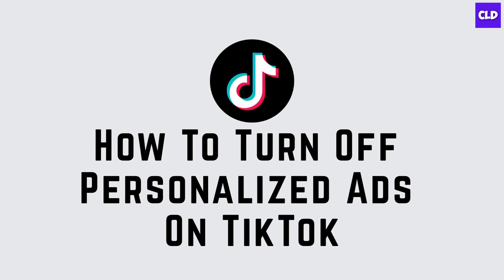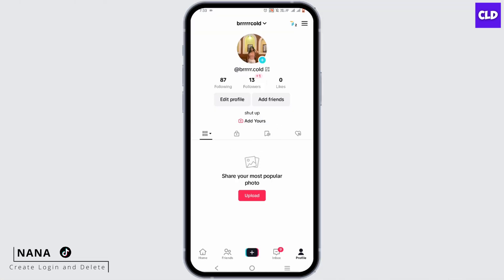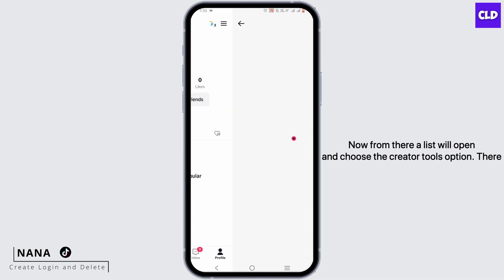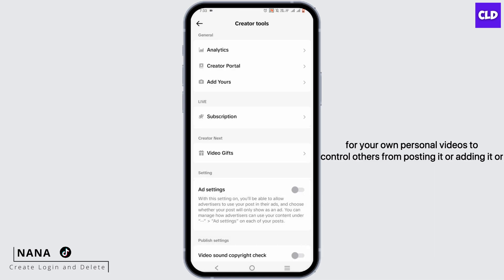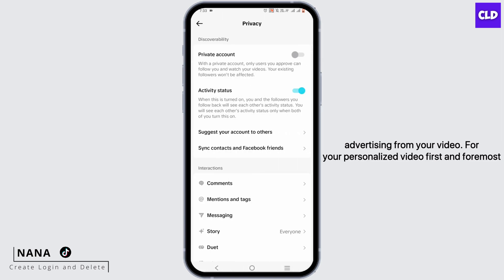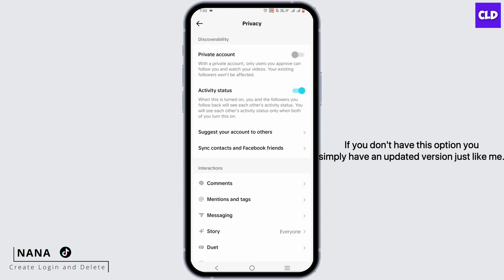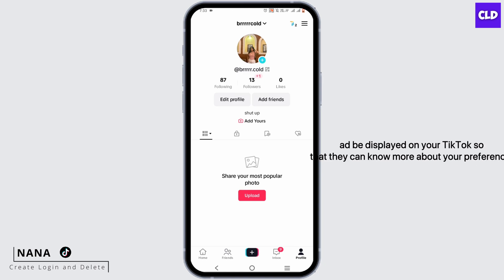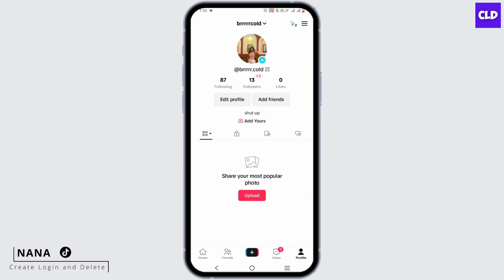How To Turn Off Personalized Ads On TikTok (2023)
In this video, we'll guide you on How To Turn Off Personalized Ads on Tiktok. If you've been noticing too many ads that seem a little too tailored to your interests, this tutorial is perfect for you.

👋 Welcome to Create Login And Delete! In this tutorial, we'll provide you with a step-by-step guide on how to disable personalized ads on TikTok, allowing you to enjoy a more generic ad experience. Whether you're concerned about your privacy or simply want to see a broader range of advertisements, we've got you covered.

Tips for turning off personalized ads on TikTok
We're here to assist you! If you found this tutorial helpful, don't forget to give it a thumbs up and share it with your fellow TikTok users who may also want to control their ad experience.

📱 Timestamps:

0:00 - Introduction
0:05 - How to Turn Off Personalized Ads on TikTok
0:10 - Steps to Turn Off Personalized Ads On TikTok